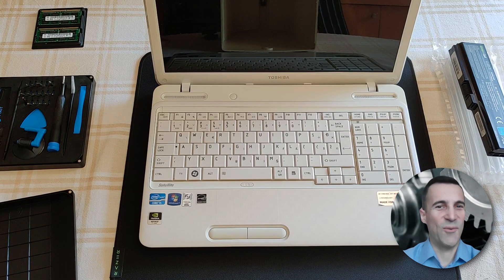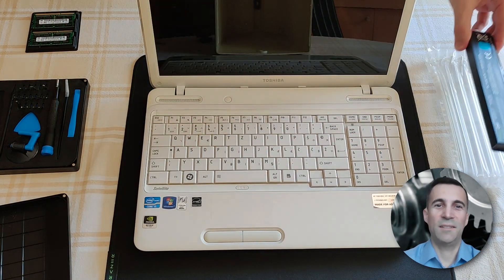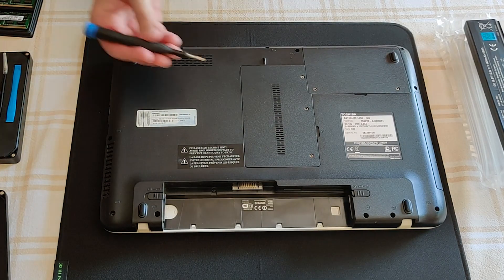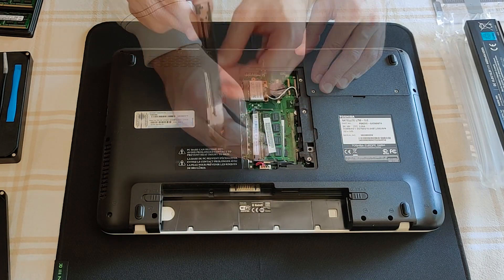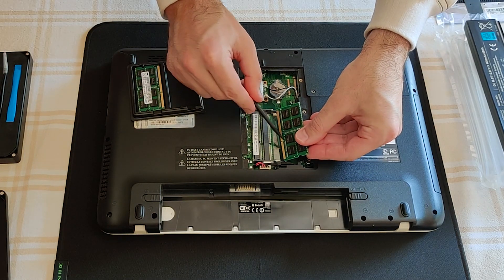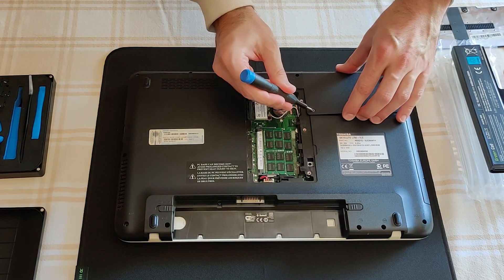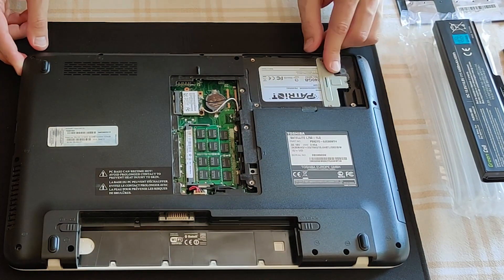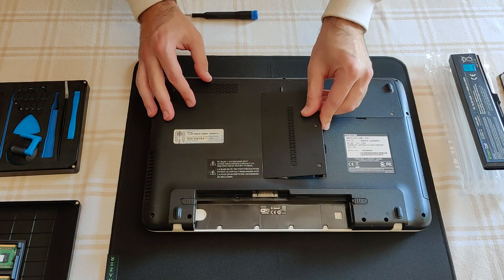Toshiba Satellite L750-1LG - Upgrading RAM and replacing the battery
In this video guide I will replace the Toshiba Satellite L750-1LG external battery and upgrade to maximum supported RAM of 16GB.

Battery replacement:
US - PA3817U-1BRS
DE - PA3817U-1BRS

RAM KIT 16GB:
US - RAM KIT 16GB (2X8GB) OWC DDR3 SO-DIMM PC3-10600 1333MHz
DE KIT 16GB (2X8GB) Crucial DDR3 SO-DIMM PC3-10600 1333MHz